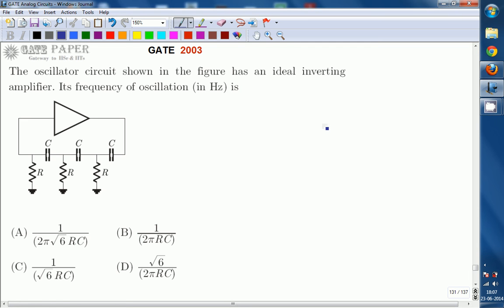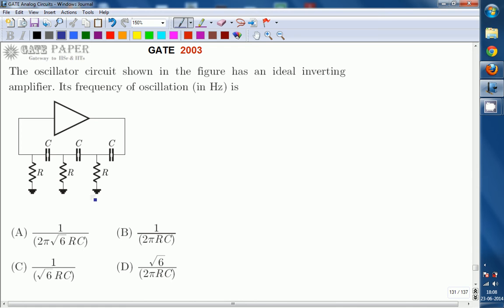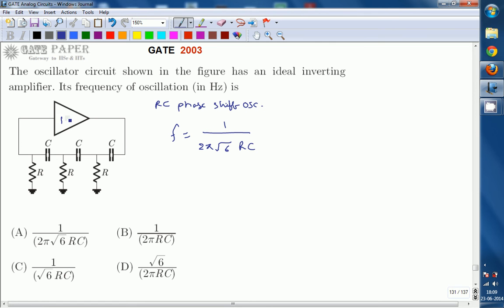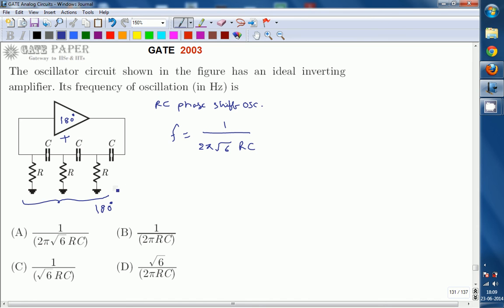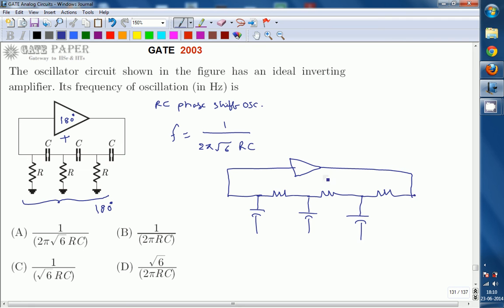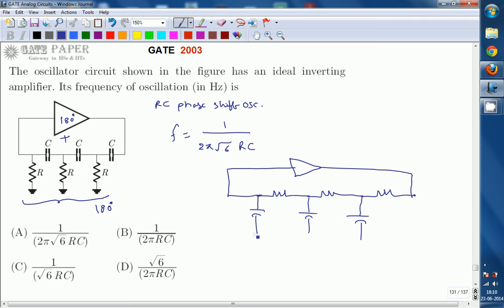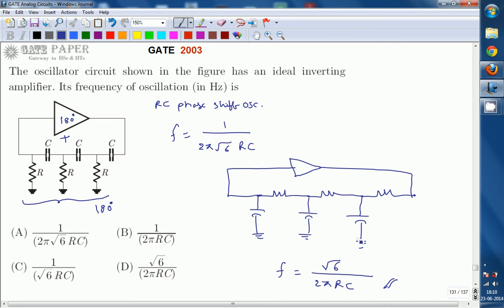GATE 2003 ECE OP AMP RC phase shift oscillator